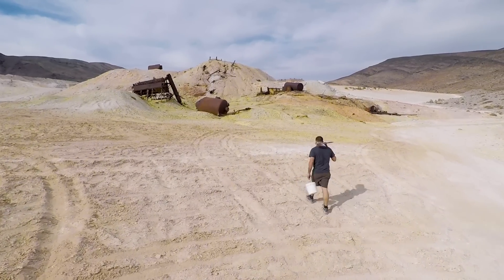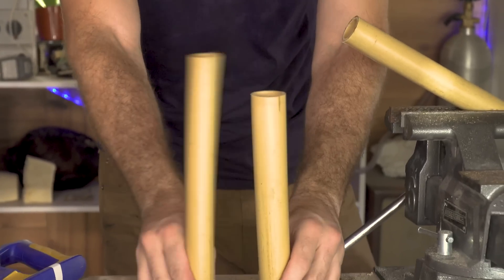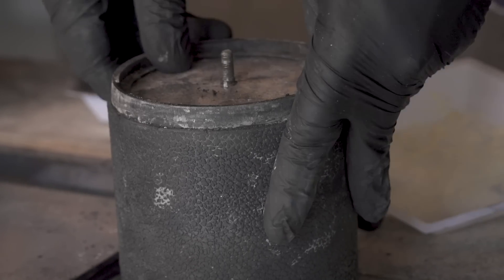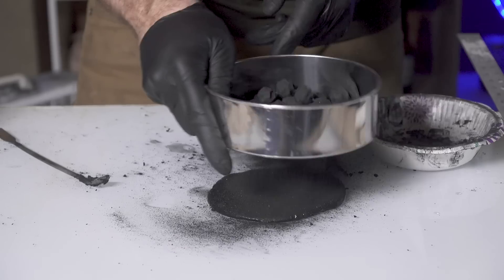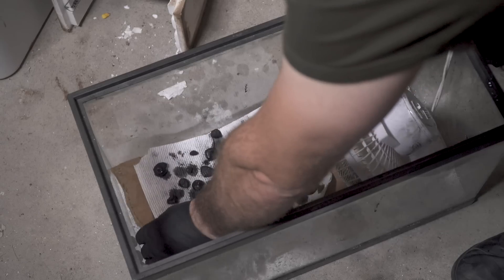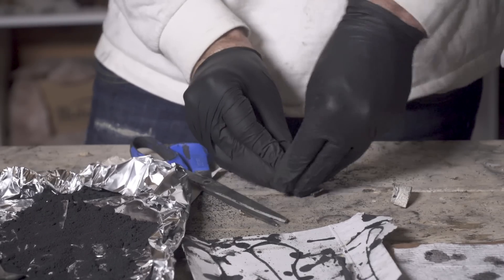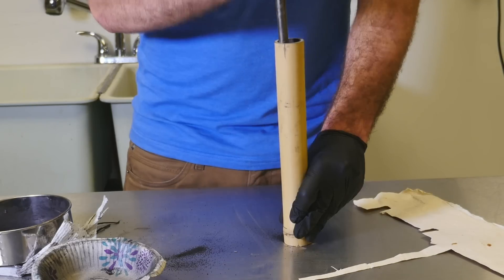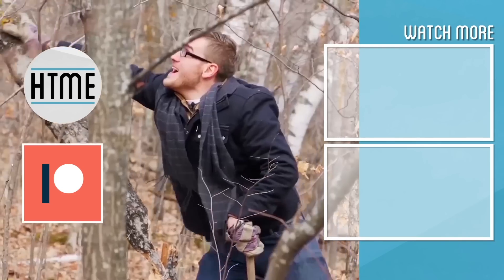Making Fireworks out of Bamboo, Sulfur, Potassium Nitrate, and Charcoal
In last weeks video I showed the process of collecting and processing the ingredients for fireworks, this shows the missing step of assembling everything into the actual fireworks.  Intentionally kept the information vague as this isn't a directional.  The manufacturing of fireworks may be illegal, depending on where you live.  Pyrotechnics can be very dangerous, please don't consider trying to do this yourself.  If you are interested, find an local pyrotechnic organization